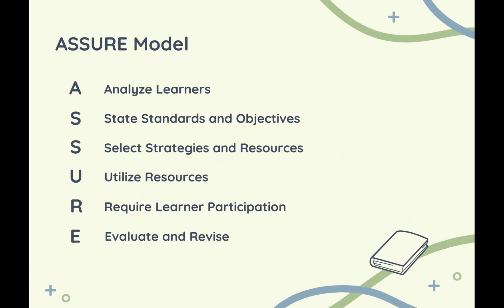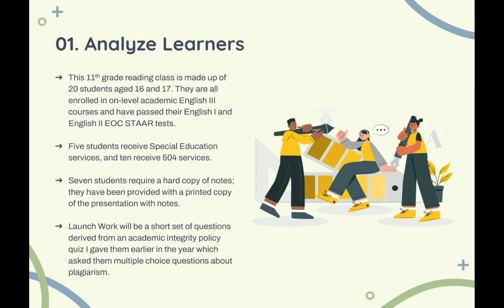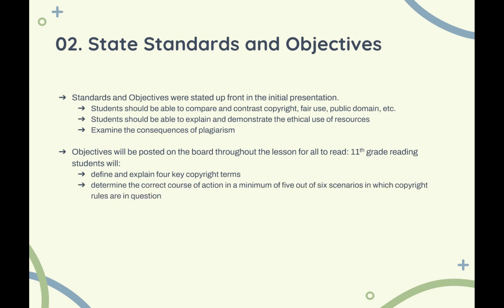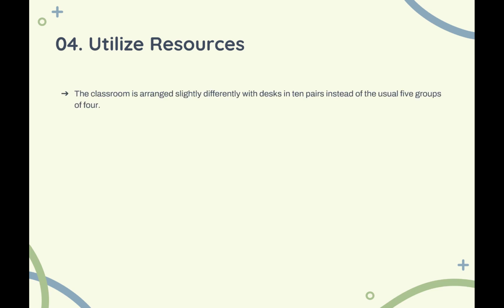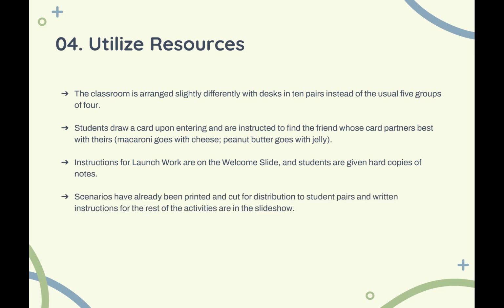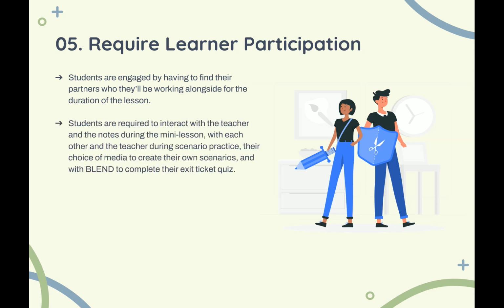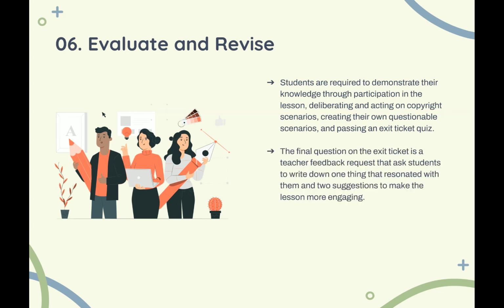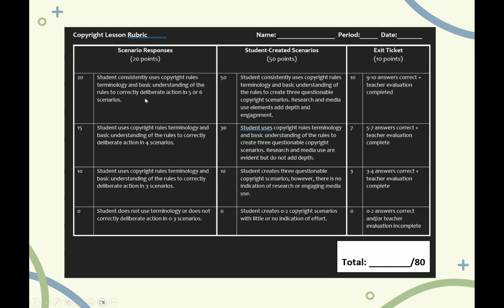Hejny ASSURE Alignment Presentation